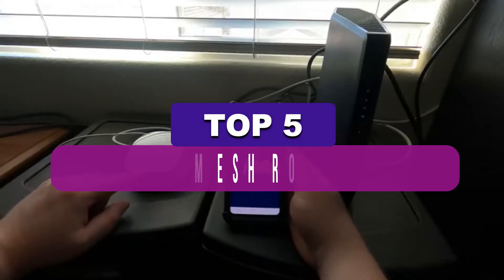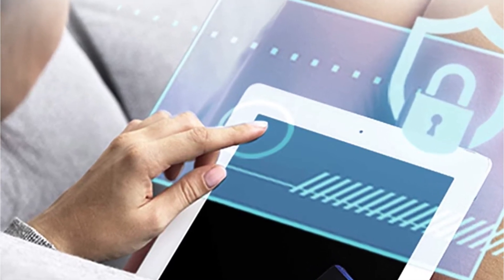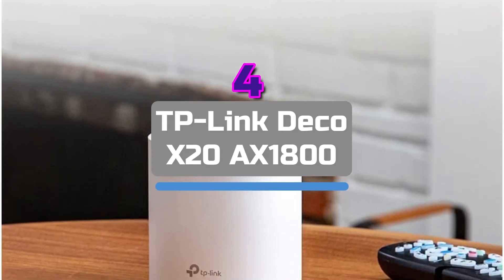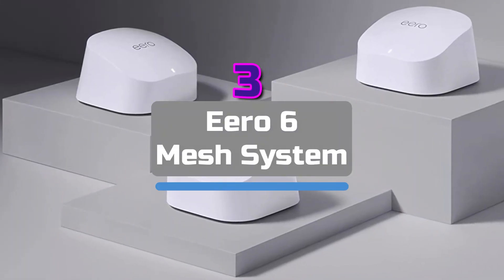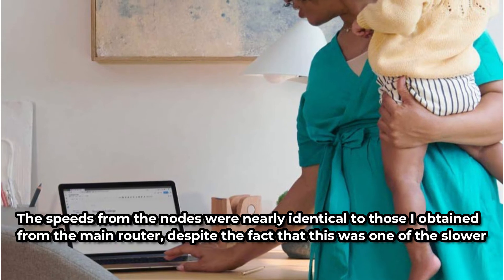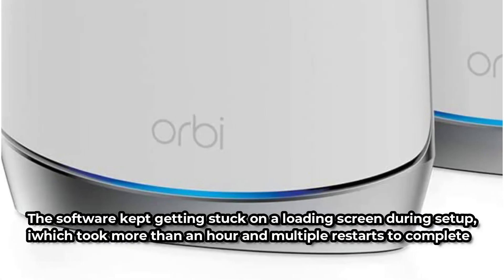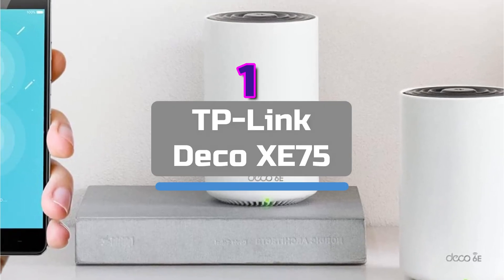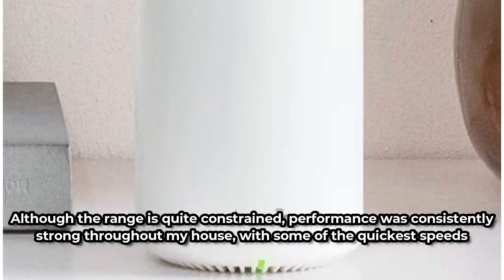Top 5 Best Mesh Routers in 2022 - Mesh Router Review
1️⃣  Tenda MW3 Wireles Nova Mesh WiFi.

2️⃣  Mesh Router Wifi 6 AX3000 Tenda MX12.

3️⃣  FEIYI AX3000 Router Mesh.

4️⃣  Tenda MW6 Mesh Router AC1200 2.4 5Ghz.

5️⃣  Tenda EM12/EC12 AX3000 Wifi6 Mesh Router.

00:00​ Intro: This is a review of best Mesh Routers :
00:21 5⃣  Asus ZenWiFi AX XT8
01:27 4⃣  TP-Link Deco X20 AX1800
02:22 3⃣  Eero 6 Mesh System
03:10 2⃣  Netgear Orbi AX4200 RBK753
04:22 1⃣  TP-Link Deco XE75

With one of the best mesh Wi-Fi systems set up in your home, you can ensure that every smartphone, tablet, PC and other connected devices have a strong and speedy connection in every room.

By using multiple nodes or satellites to create a single, seamless Wi-Fi network across your entire home, the best mesh Wi-Fi systems eliminate dead spots in the rooms farthest away from your router and even out in your backyard.